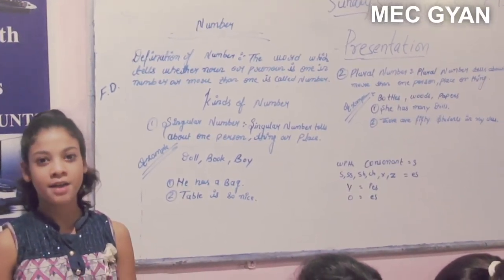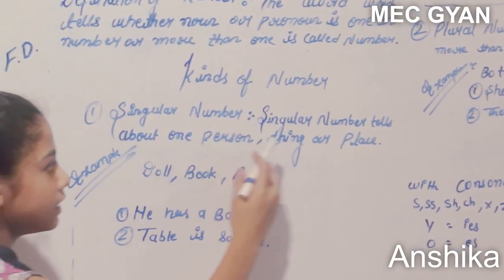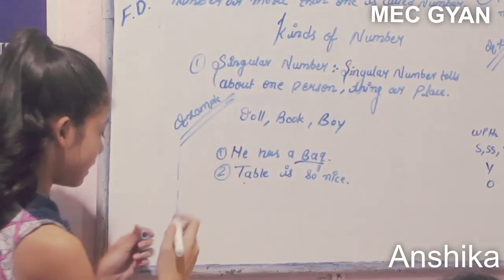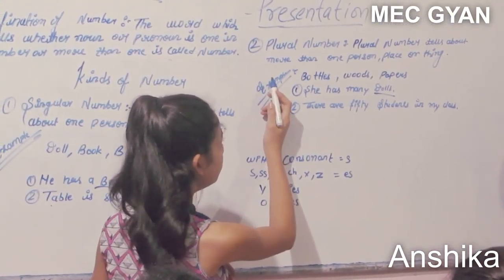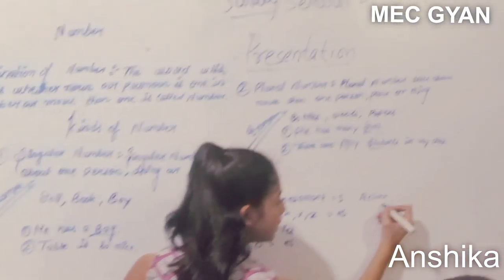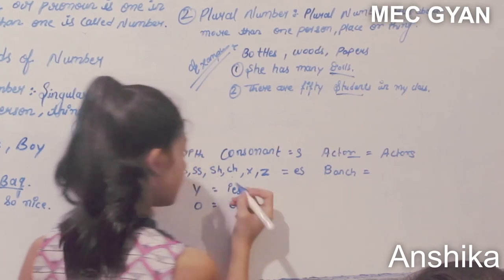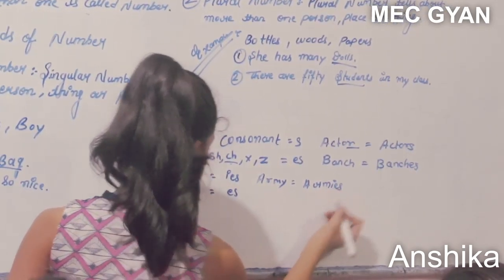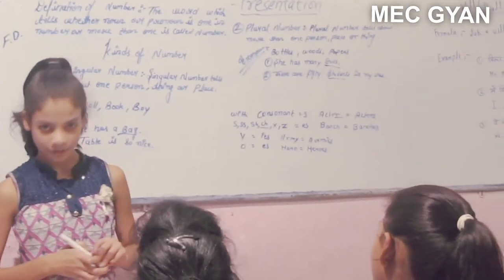Presentation Day@MEC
Anshika teaches ,,,Number ,,,singular plural ,,,,June 22,2019